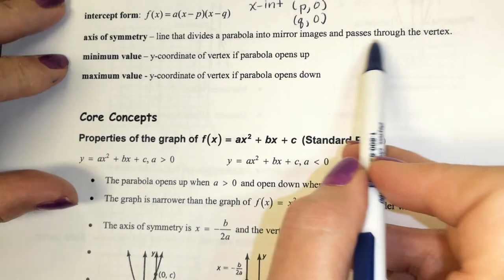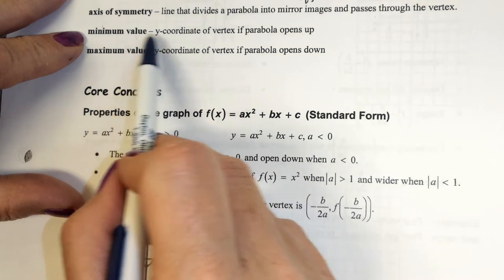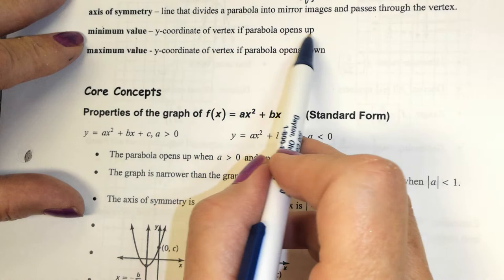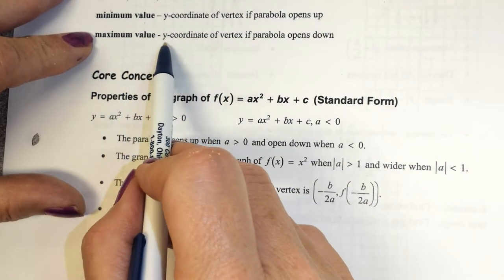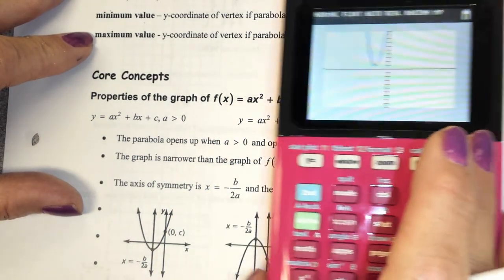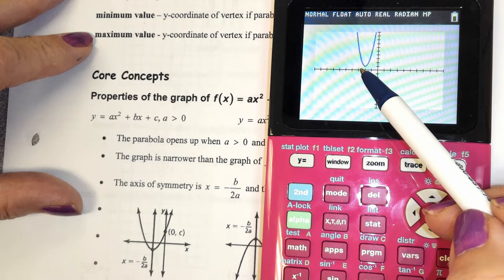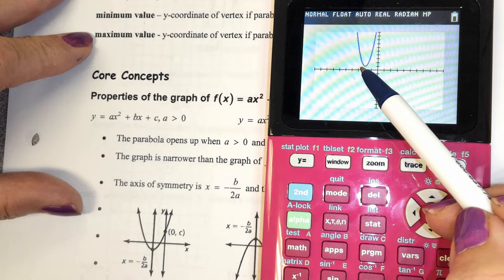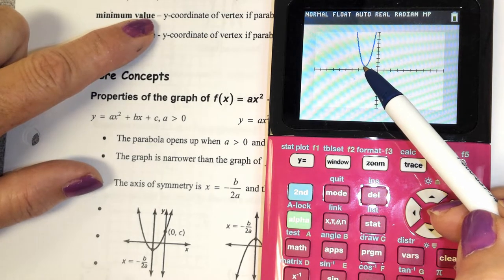Video Notes 2.2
Vertex, standard and intercept forms for quadratics.  Finding maxes and mins, vertex, axis of symmetry.